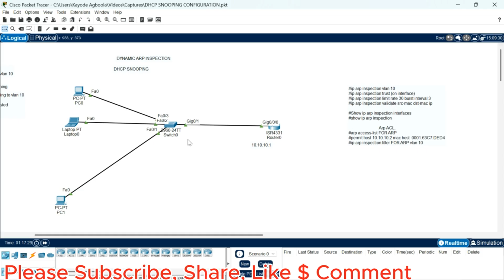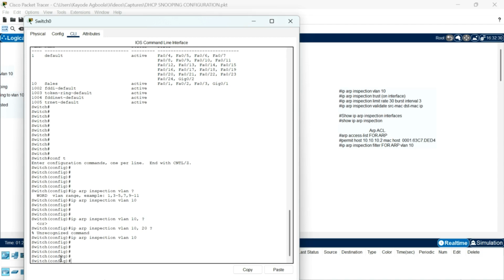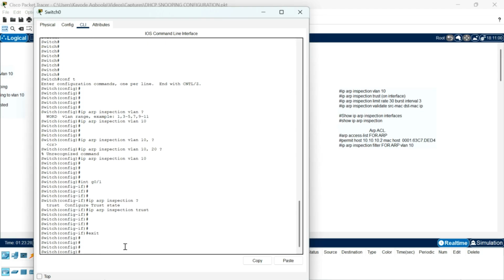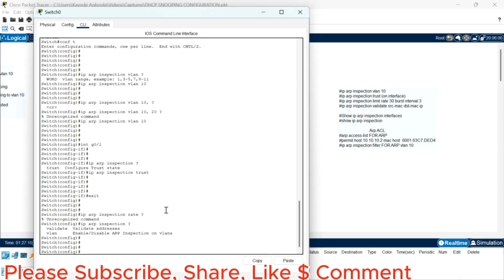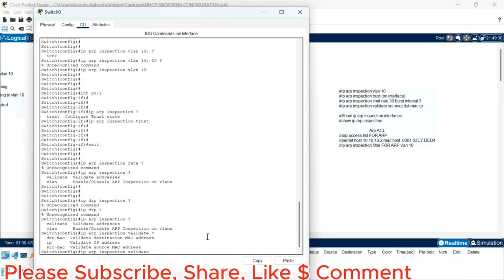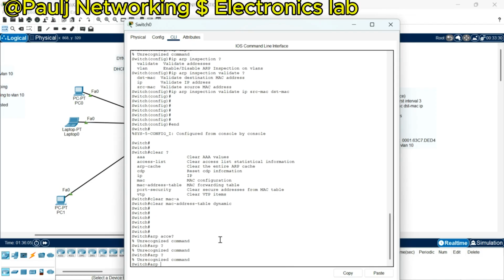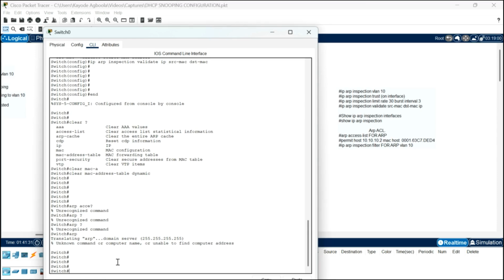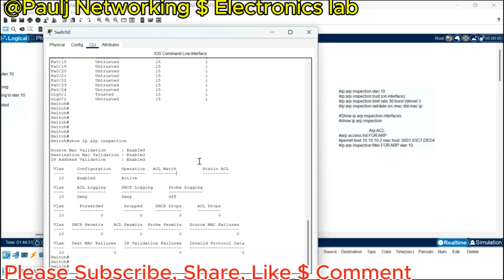Stop ARP Spoofing! Dynamic ARP Inspection DAI – Configuration & Full Explanation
Learn how to configure Dynamic ARP Inspection (DAI) to protect your network from ARP spoofing attacks. This tutorial walks you through the fundamentals of ARP poisoning, explains the role of DHCP snooping, and demonstrates step-by-step DAI setup on Cisco switches. Perfect for CCNA students, network engineers, or anyone securing LAN environments.